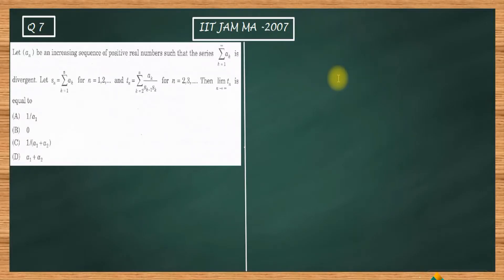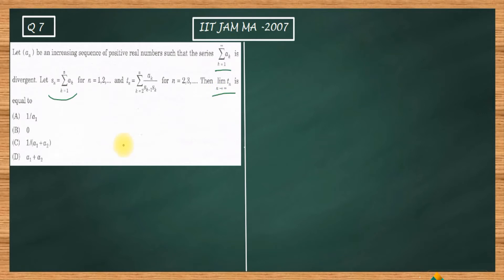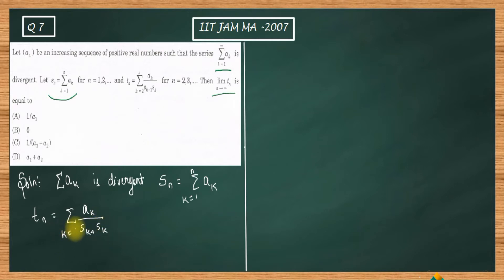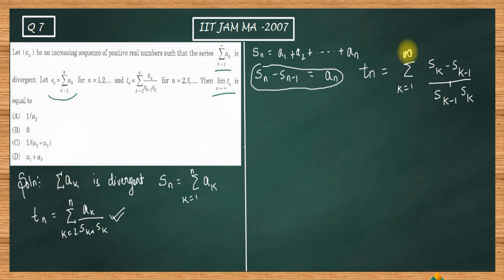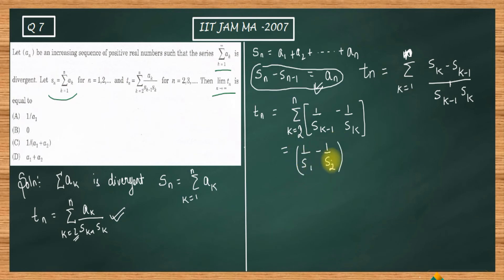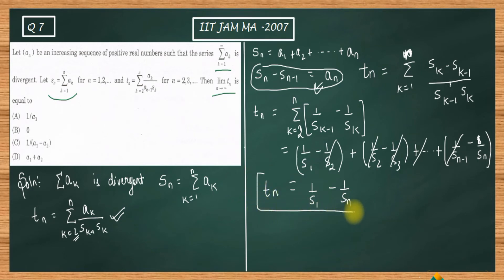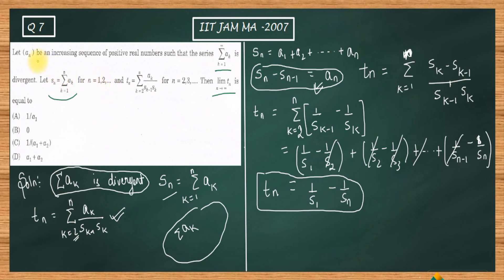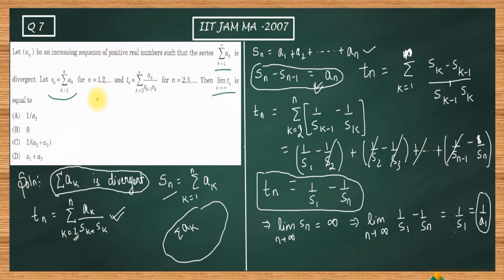IIT JAM 2007 Mathematics solutions| section A Question 7 | Sequence Of Partial Sum